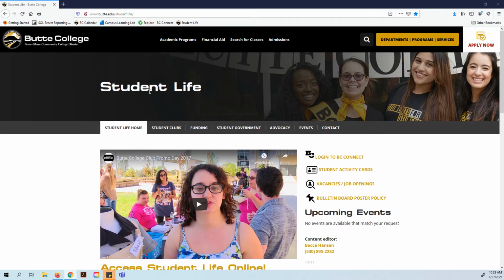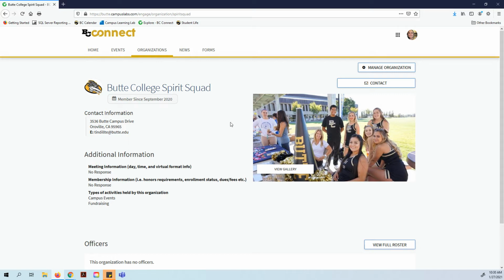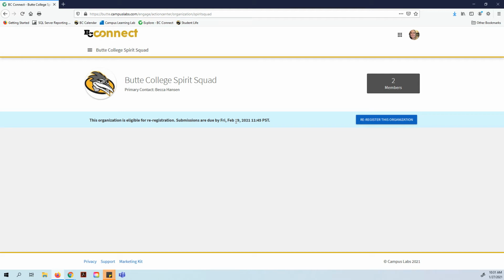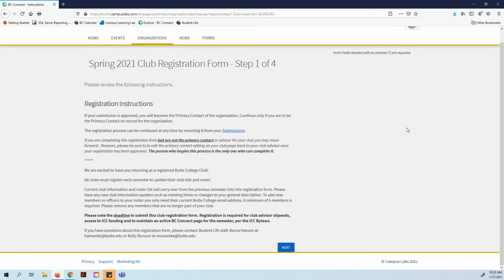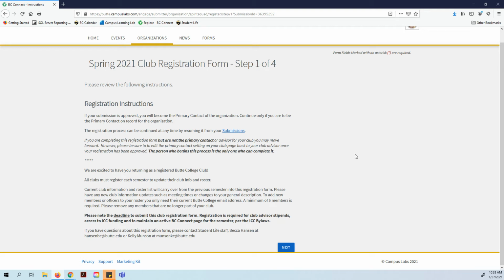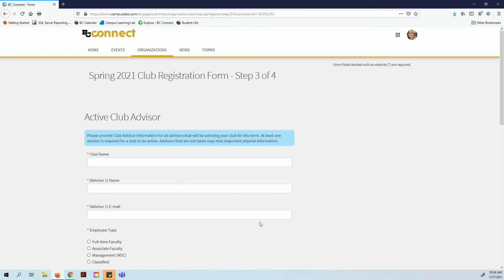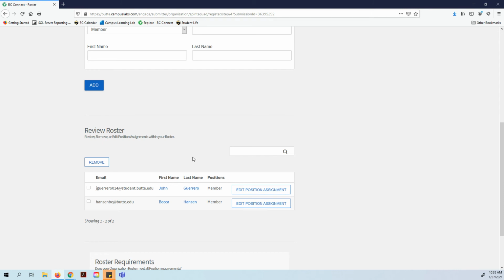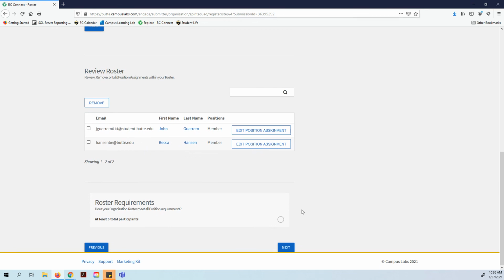How to Re-register Your Club in BC Connect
Watch this tutorial on how to re-register your Butte College Club in BC Connect.